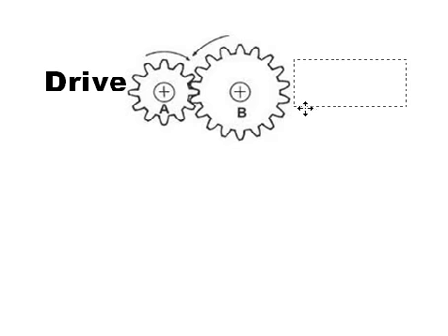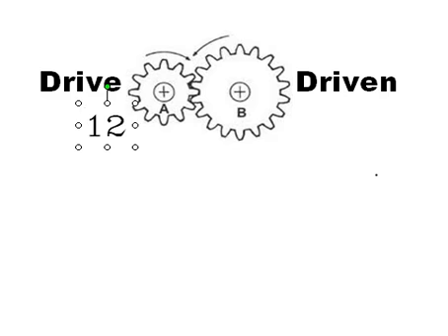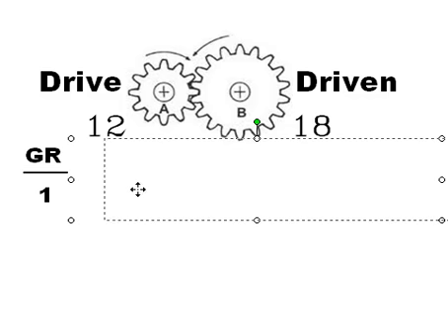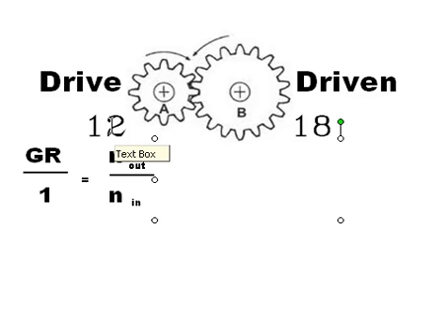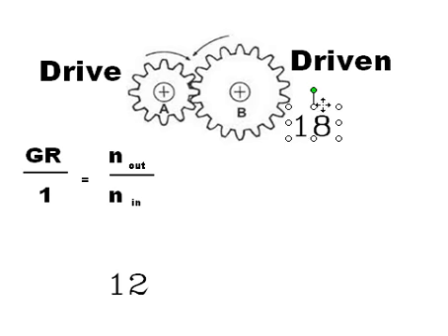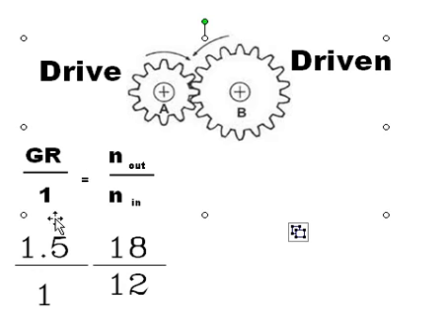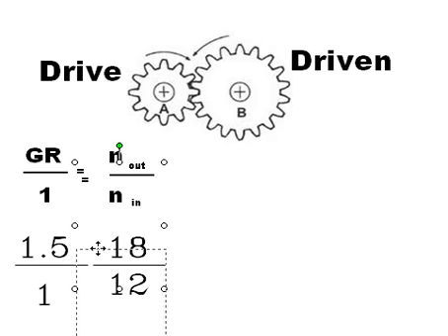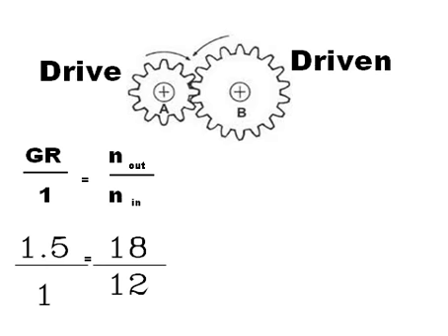Gear__Ratio_1